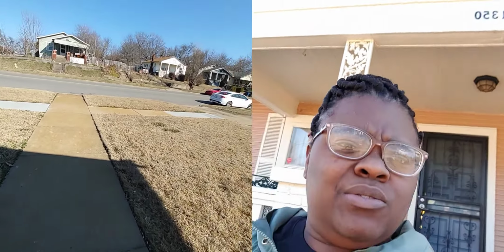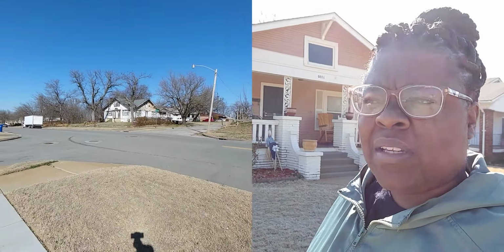LG Wing dual camera recording mode test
In this video I will be showing you videos of me recording on my lg wing

lg wing

If you want me to review your products only YouTube or Amazon You can reach out to me at  I can't wait to review your products and inform others to buy your products